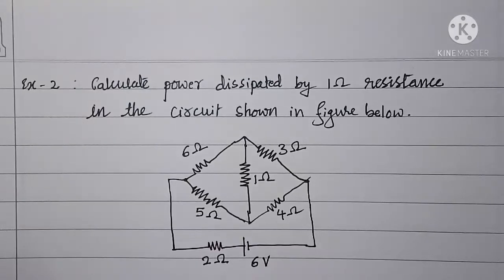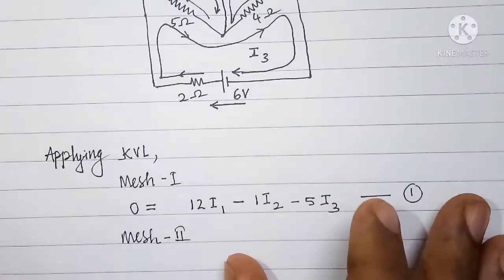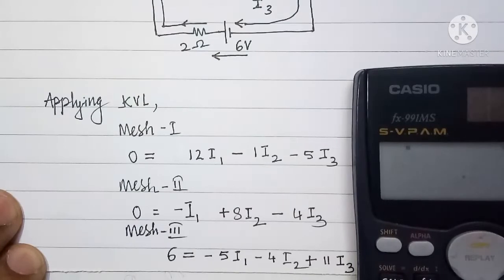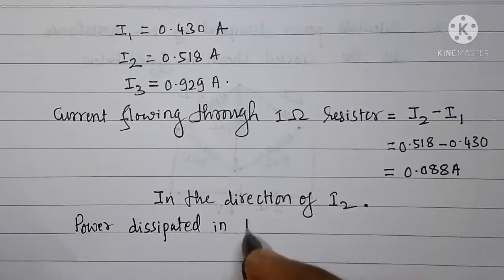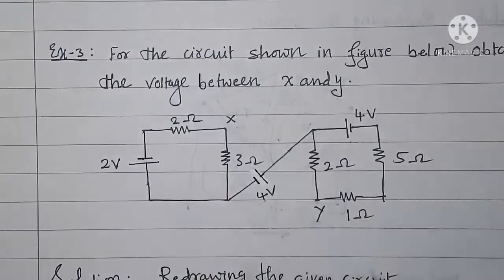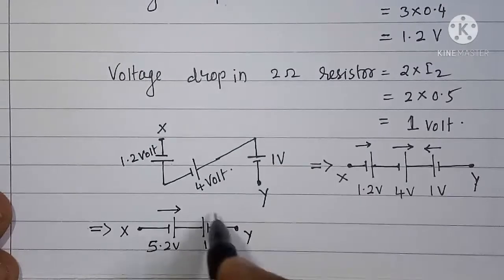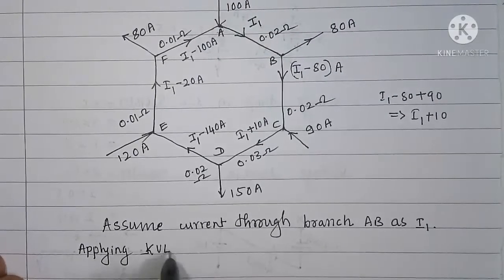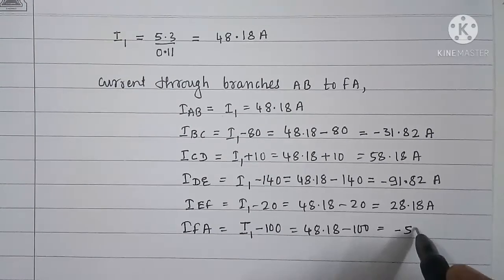Mesh analysis continued...